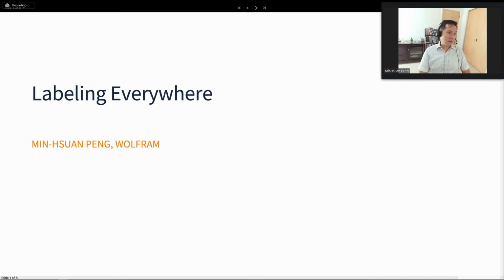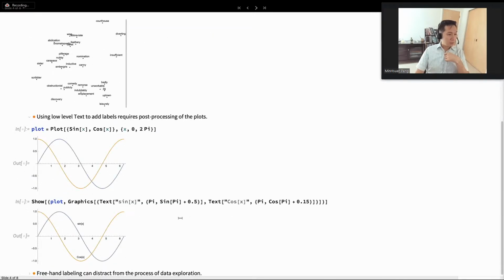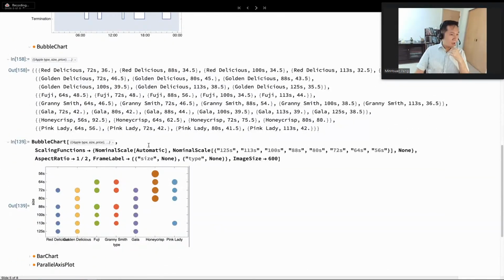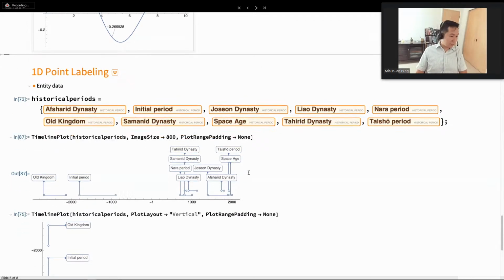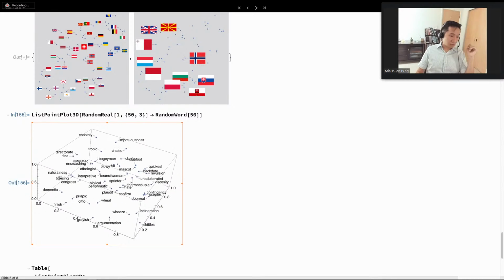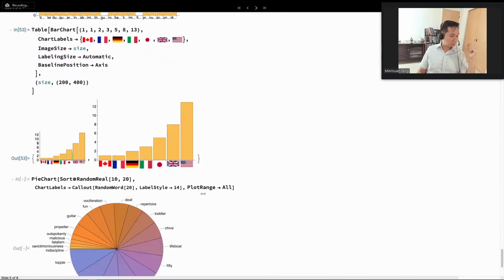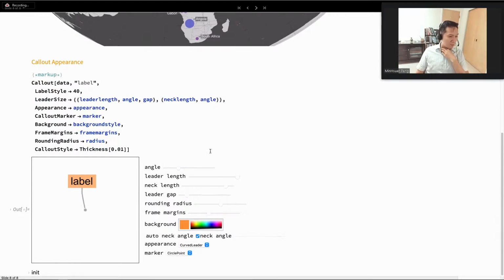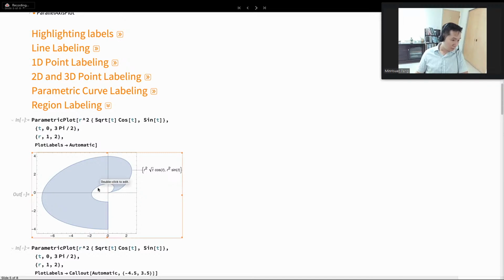The Labeling Framework in Wolfram Language: Live with the R&D Team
In this livestream, MinHsuan Peng will be discussing the labeling framework in the WL and labeling automation of different types of features such as points, curves, surfaces and more. He will also be giving an overview of the different tools that are available to use for visualizing data or functions.

Stream begins 0:00
Presentation starts: 1:02